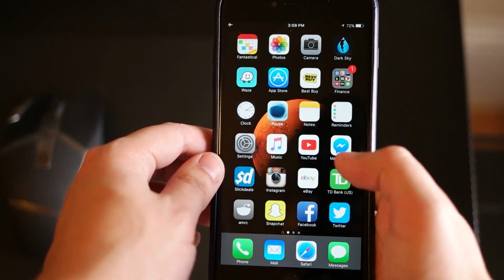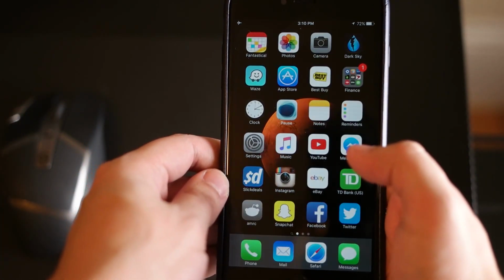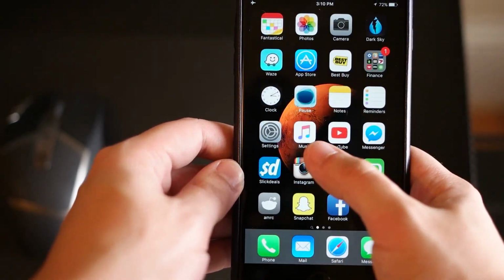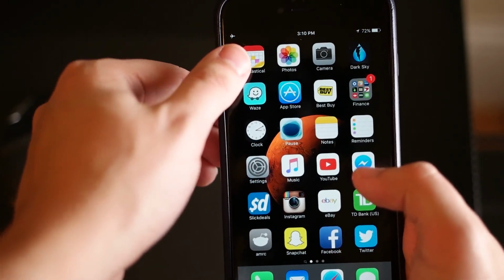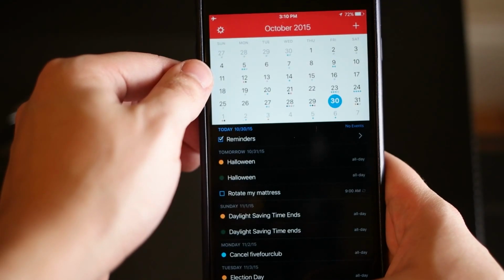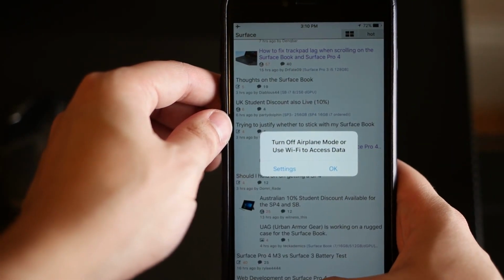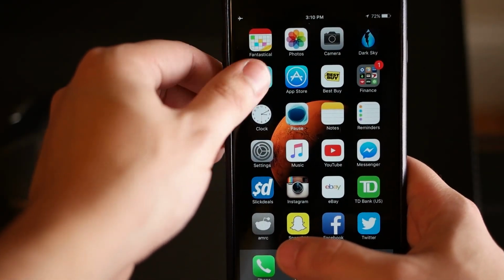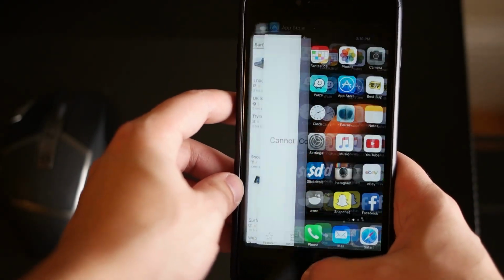iOS 9.2 Public Beta 1 6S Plus speed test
Things seem smoother now (finally)